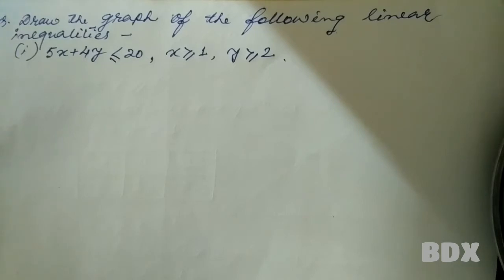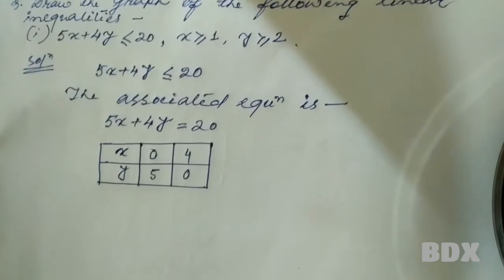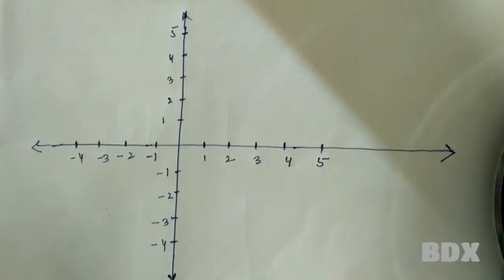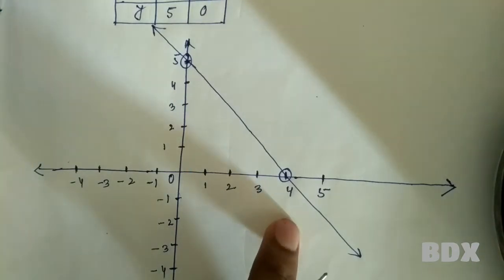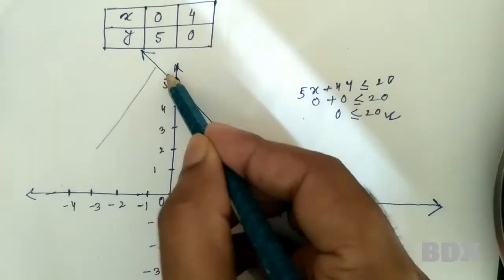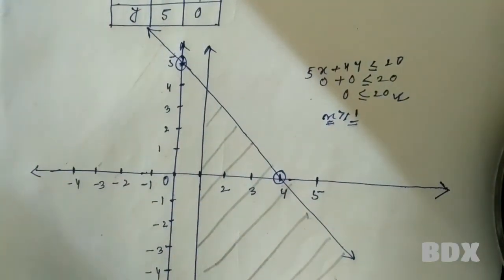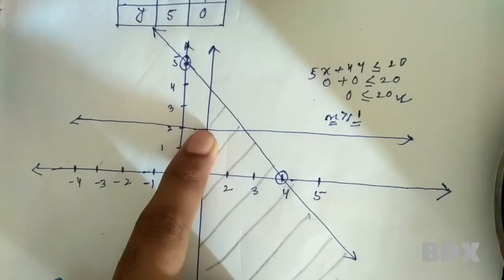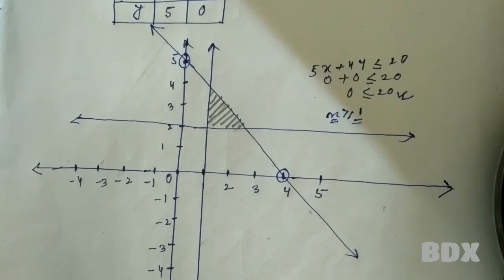Class 20, part(i), Linear Inequalities, Commercial Mathematics and Statistics, commerce,HS 2nd year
"Commercial mathematics and statistics" is a very important subject for the students of class 12. Therefore, a full course classes have been started by me to cover all the topics of the subject. This course is specially for the "Assam higher secondary education council" board's students. Those students who are not belong to this board can also follow my classes because in this course I have tried to include all topics, all topic related concepts and all types of problems that obviously help the students. By properly following my classes, a student can easily get more than 90+ marks.
Previous videos of my classes listed below-